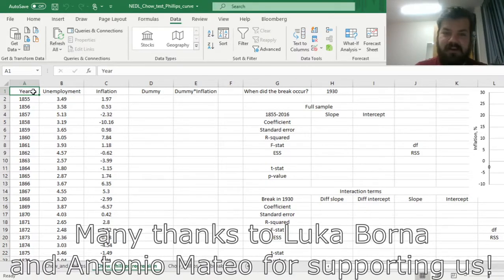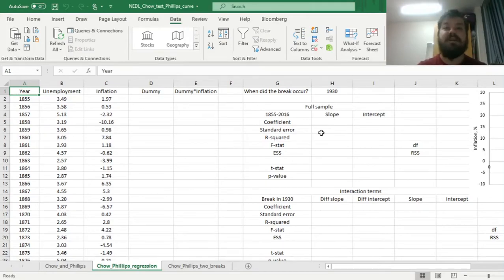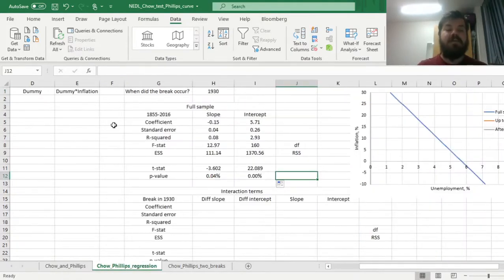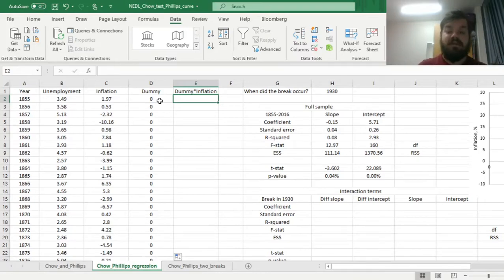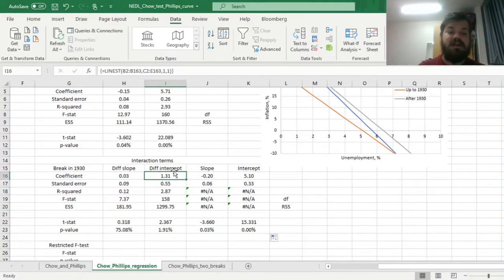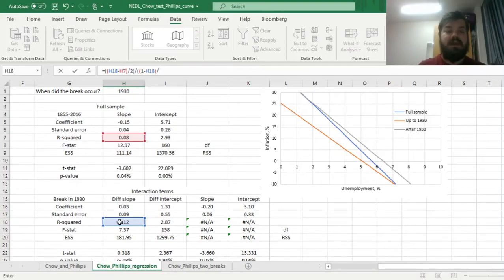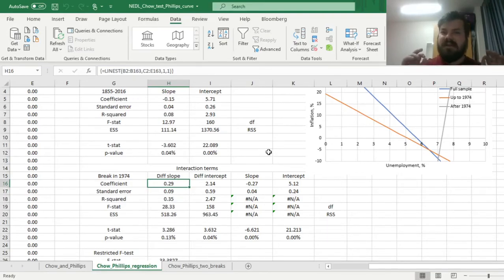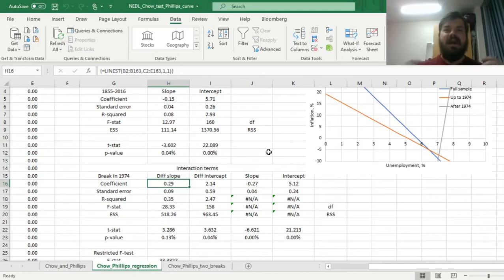When did the Phillips curve break down? Chow test with dummy variables (Excel)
It is commonly argued that Phillips curve, showcasing the inverse relationship between inflation and unemployment, is no longer relevant. When, if ever, did the Phillips curve stop working? Was it the move away from gold standard, the war, or the stagflation? Today we are applying a simple and elegant Chow test that utilises dummy variables and interaction terms to investigate this.